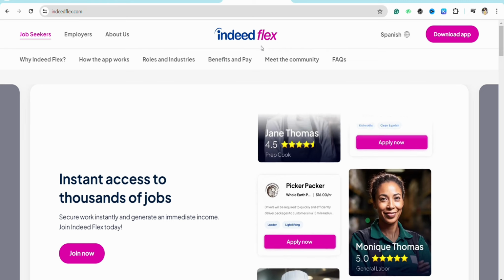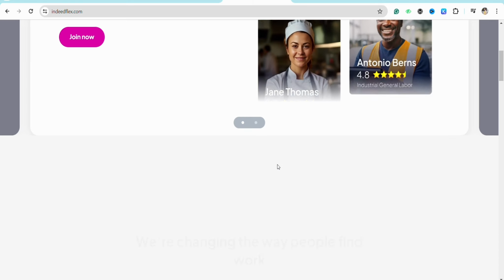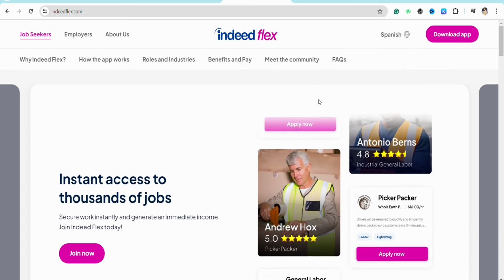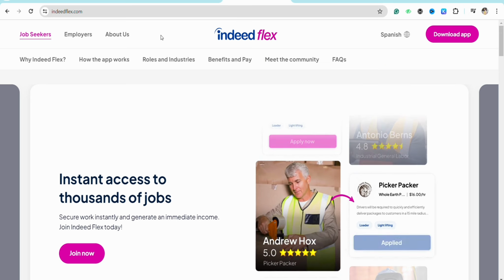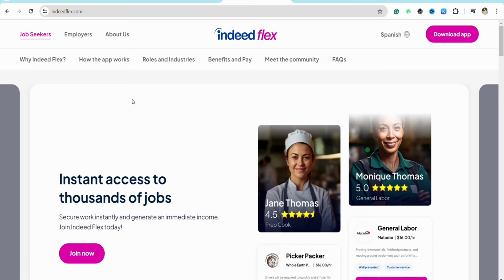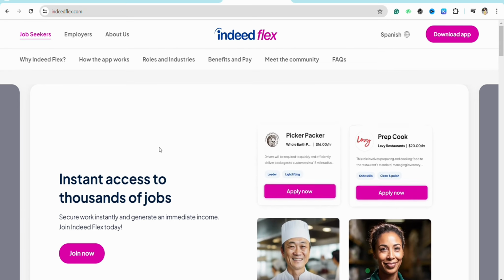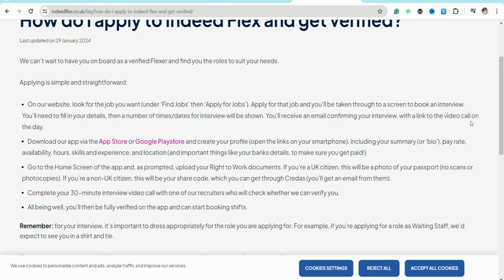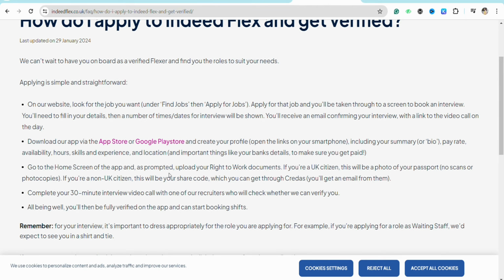How to Verify Indeed Flex Account (Best Method)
Learn the best method for verifying your Indeed Flex account in this video tutorial. Don't miss out on this essential step to start using Indeed Flex to find flexible work opportunities!